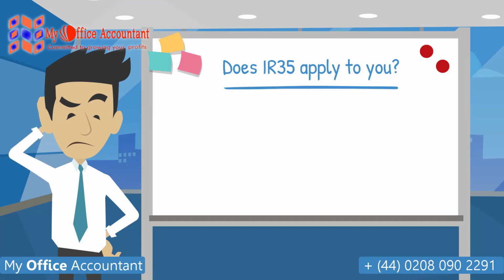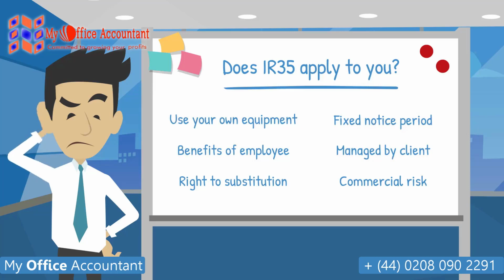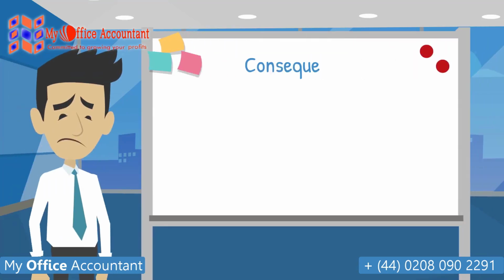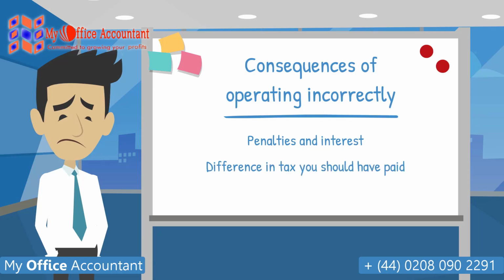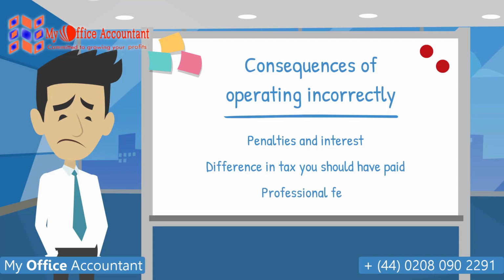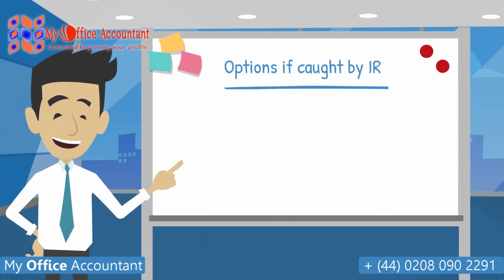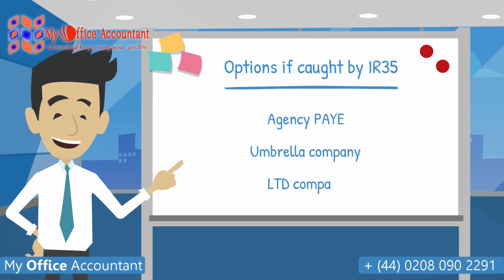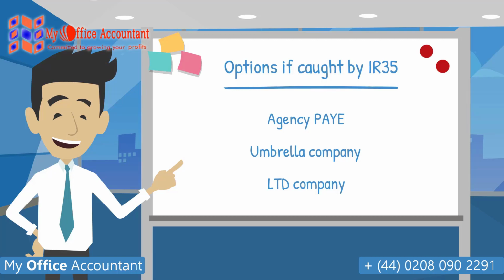Our guide to IR35 - My Office Accountant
Looking for information and advice on IR35?

At My Office Accountant, we provide client focused, complete online accountancy services for a low monthly affordable fee.

We are Nationwide - London and Preston based, we offer our online accounting services nationwide, throughout the whole of the UK.

On 1 April 2021, the new private sector off-payroll rules for IR35 come into force. In this video, we are taking a closer look at it and how you can continue to operate through your Limited Company if some or all of your contracts are deemed inside IR35.

★☆★ OUR MISSION ★☆★
Our team are dedicated to helping and empowering YOU to 'Know Your Numbers' so you can make calculated and informed decisions in your business, company and personal finances towards your definition of success.

Helping Businesses Grow And Succeed
My Office Accountant provides accountancy, taxation services and business advice nationwide to businesses. Our qualified expert accountants are specialists in bookkeeping, payroll, tax returns, VAT, financial planning and help with credit easing. We offer technical and practical advice to help you successfully meet your requirements, business growth and obligations.